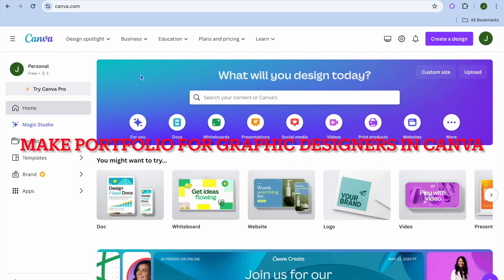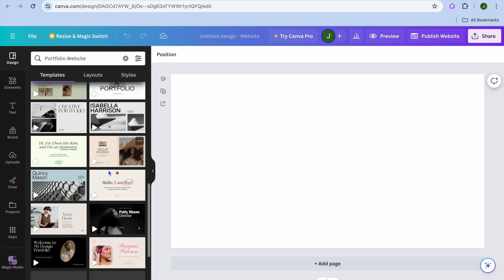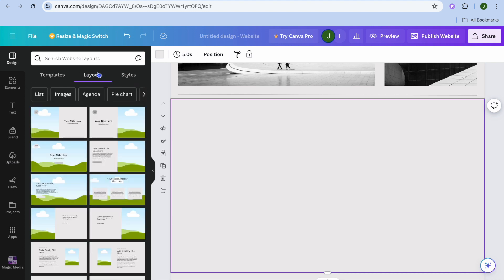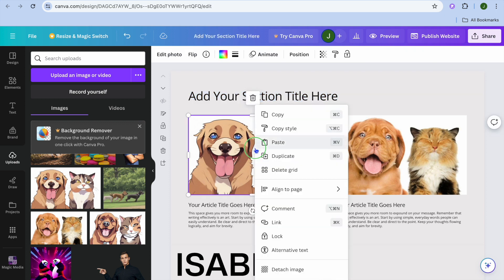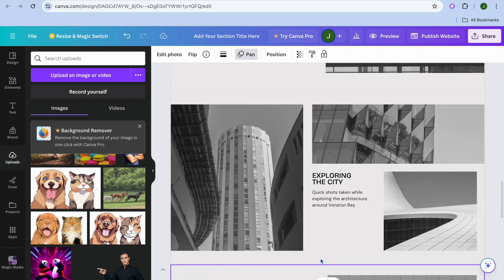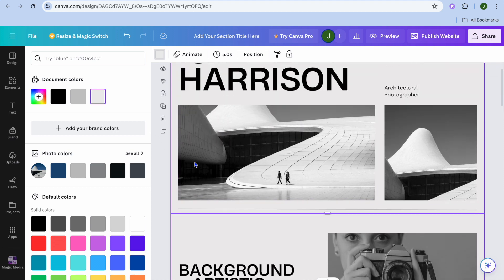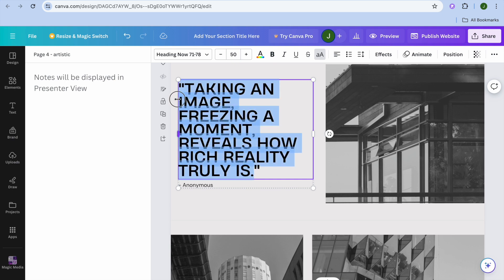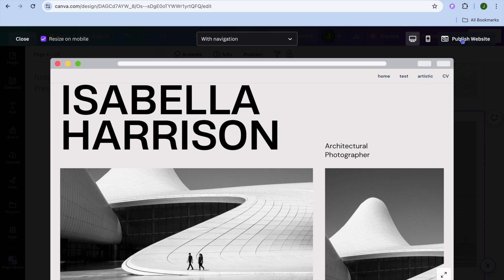HOW TO MAKE PORTFOLIO FOR GRAPHIC DESIGNER IN CANVA-CANVA PORTFOLIO WEBSITE